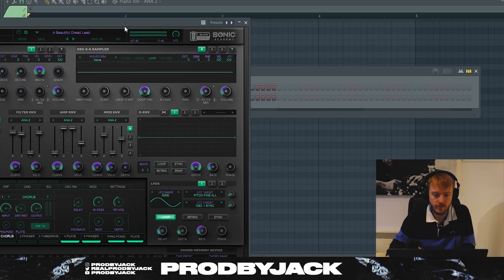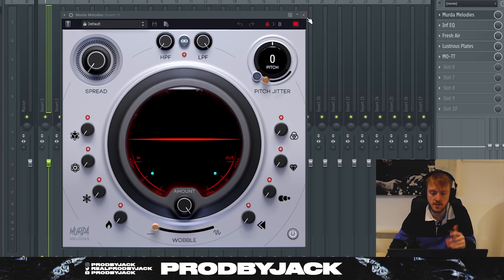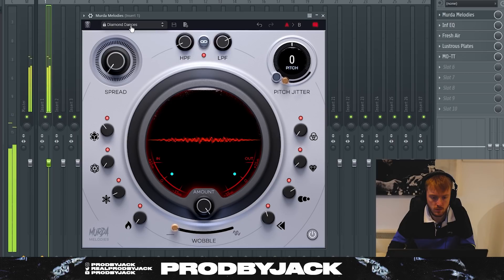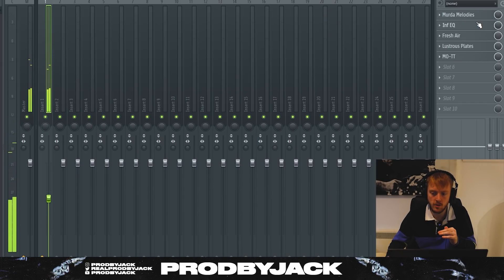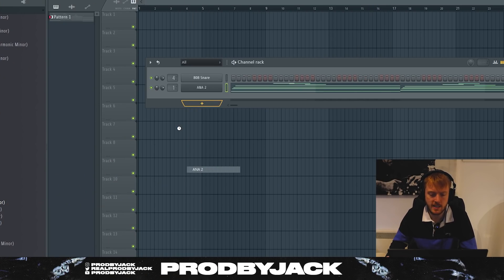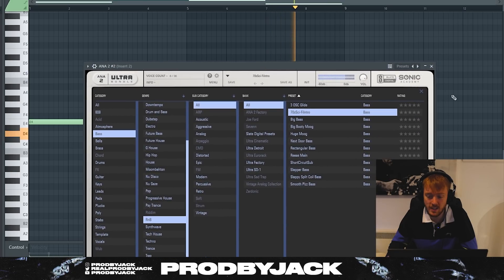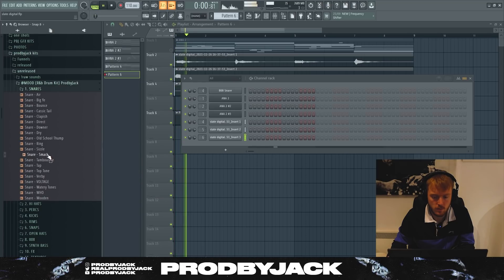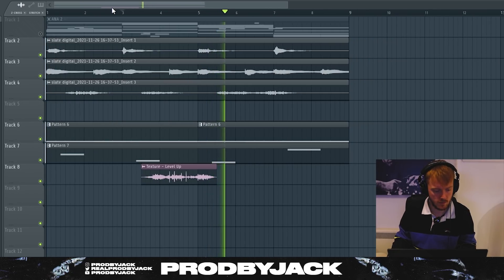THESE PLUGINS SHOULDN'T BE FREE | Making a Synthy R&B Beat With These New *FREE* Vst's